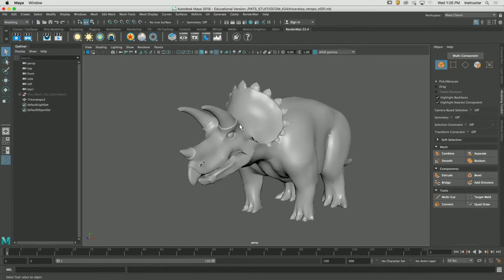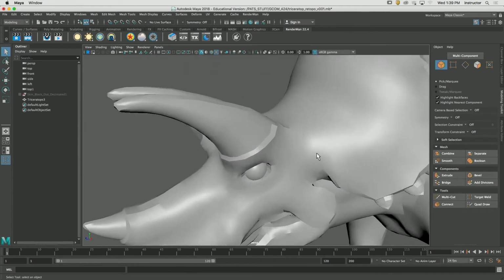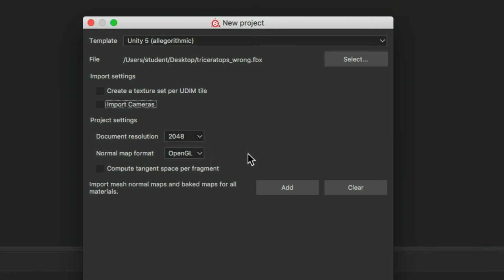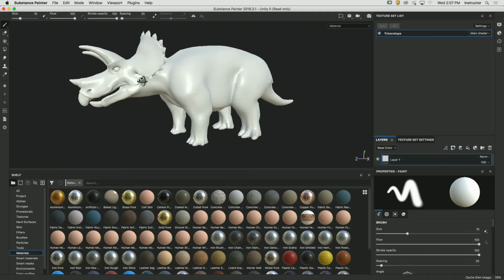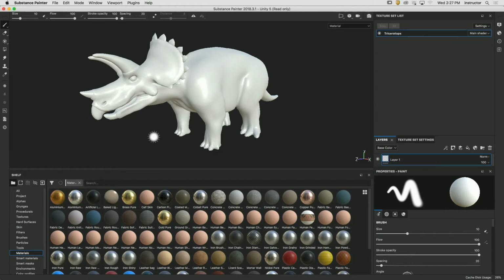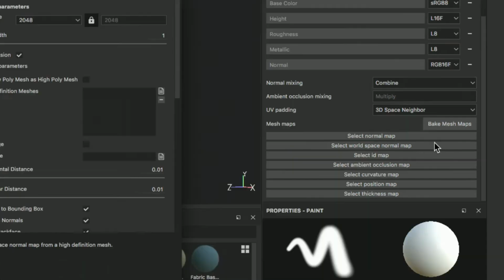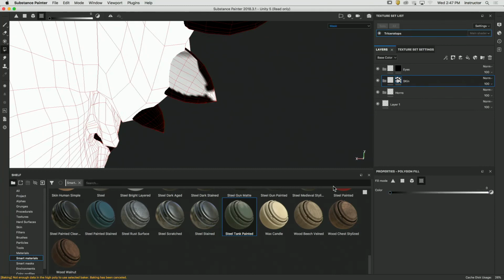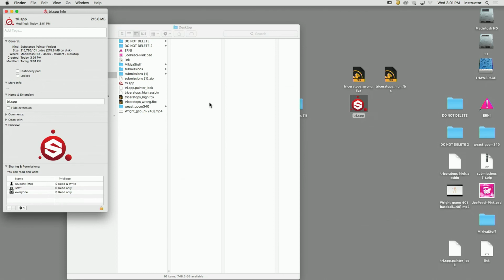GCOM 424 - Week 09